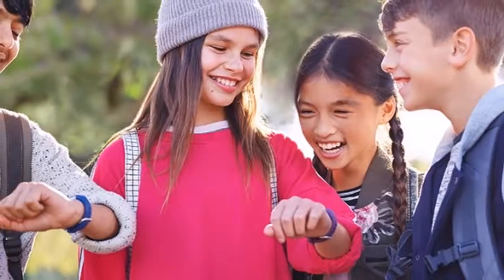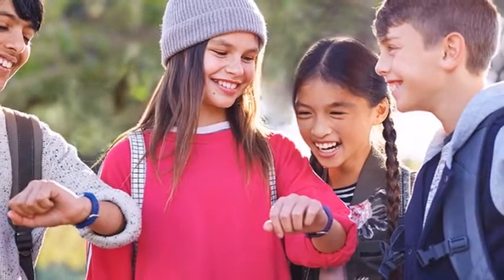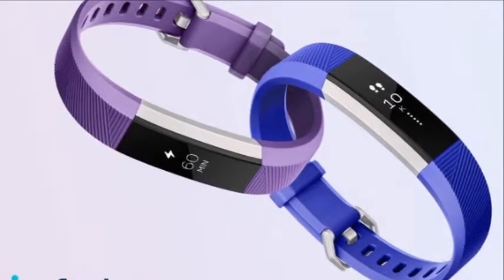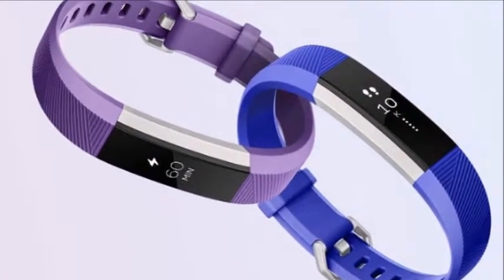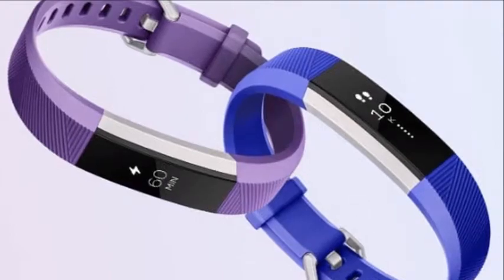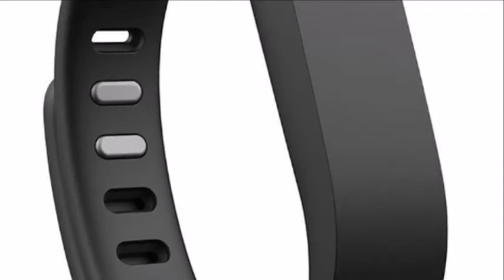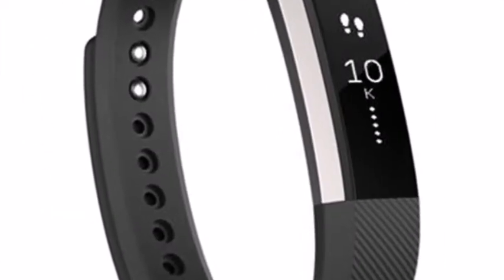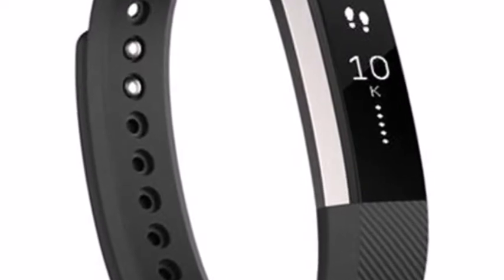HOT NEWS!!! Fitbit Ace Kids Fitness Tracker Now Available To Pre Order For £80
The fitness tracker is available in one size and in a couple of different colour combinations offering purple and silver or blue and silver. The Fitbit Ace is capable of tracking your child’s daily steps and activity can help keep them motivated by challenging others to step competitions. The Fitbit Ace is now available to preorder priced at £80 and will start shipping during May 2018.

Fitbit Ace Kids Fitness Tracker Now Available To Pre Order For £80